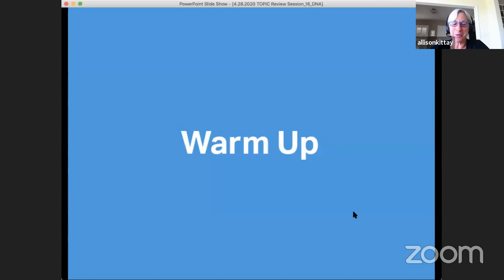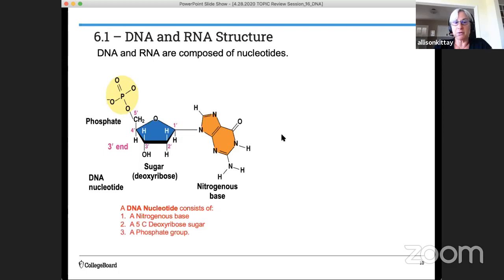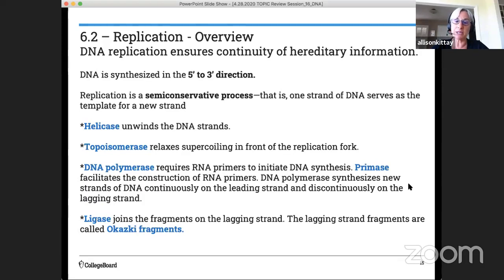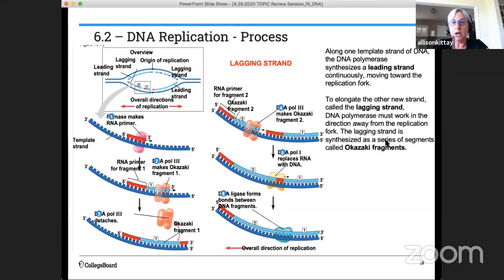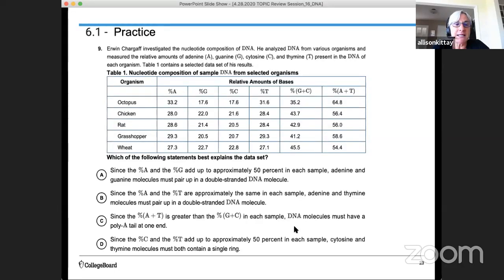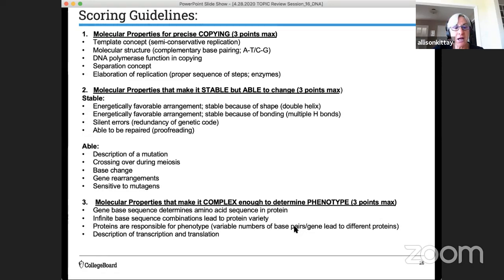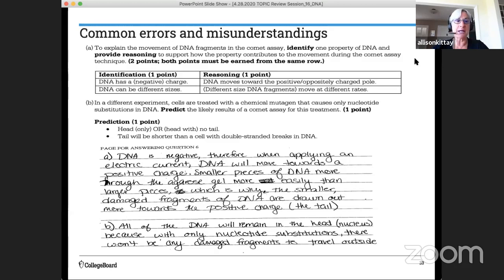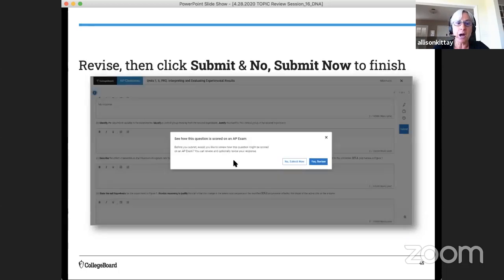AP Biology: DNA Structure and Replication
Skills
Describe the structures involved in passing hereditary information from one generation to the next. Describe the mechanisms by which genetic information is copied for transmission between generations.